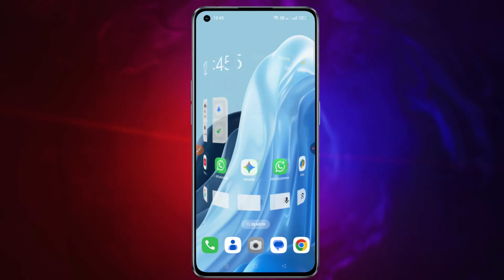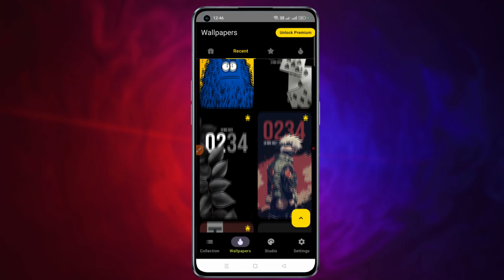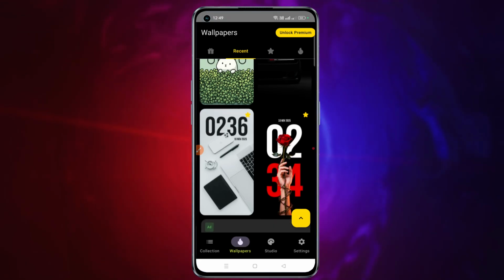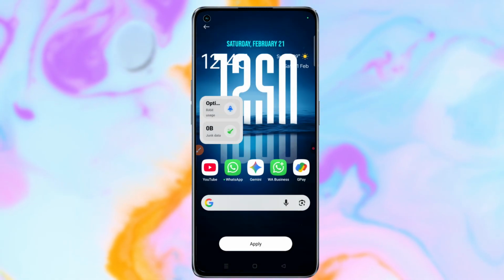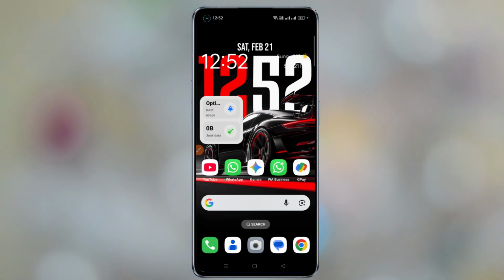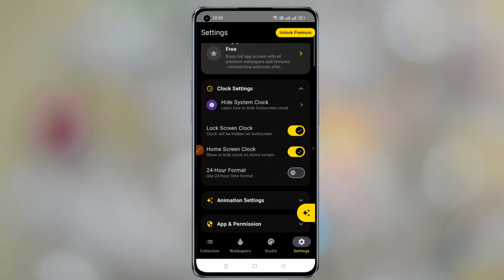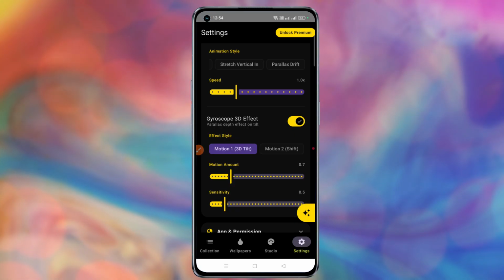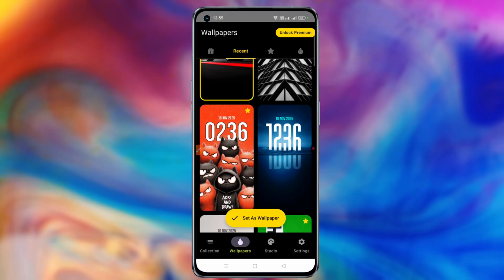😍 Get iOS 18 Depth Effect Wallpapers on Android | Easy Setup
Yo, what is up everyone! Ever looked at an iPhone and felt a little jealous of that clean Depth Effect wallpaper? Well, good news—you don't need to switch to Apple to get that premium, layered look. In today’s video, I’m showing you exactly how to set up Depth Wallpapers on any Android device in 2026.

Whether you're rocking a Samsung, Pixel, or Motorola, we’re going to make those clock widgets pop behind your favorite subjects. It’s all about that Aesthetic & Minimalist vibe that makes your phone look like a $1,000 masterpiece.

🔥 What we’re breaking down today:
1. The Best Depth Effect Apps: My top picks for 2026 that actually work.
2. Wallpaper Selection: How to find high-res photos that look best with depth.
3. Customizing the Clock: Adjusting fonts and colors to match the iOS vibe.
4. Battery Optimization: How to keep it looking cool without killing your battery.

Stop settling for boring, flat home screens. Let’s level up your Android game and get that iOS 18/19 look right now.